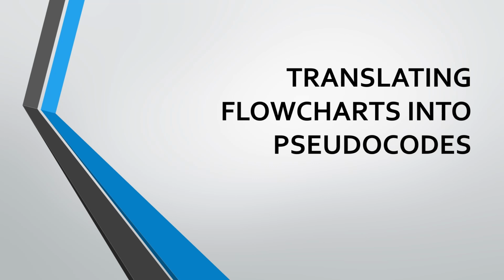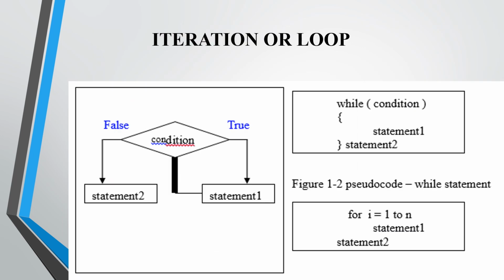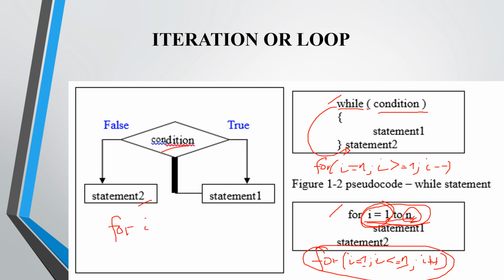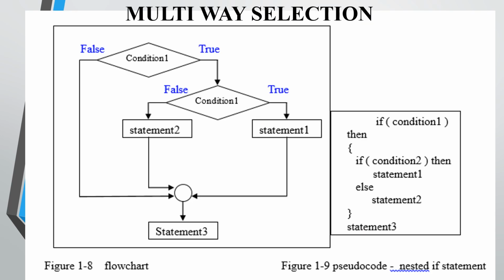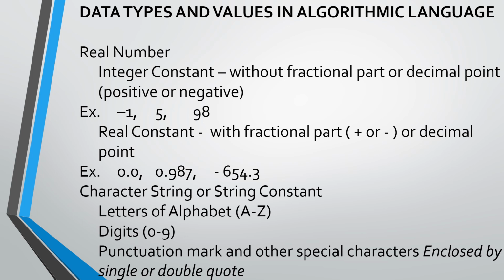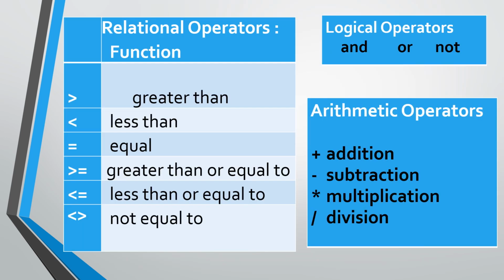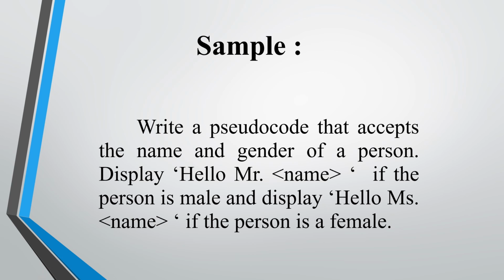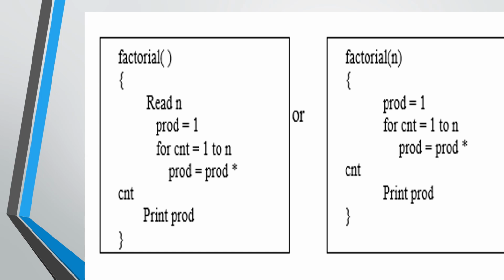TRANSLATING FLOWCHARTS INTO PSEUDOCODES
This topic transforms the graphical representation of algorithm (flowchart) to its equivalent pseudocode.

Sample pseudocode writing was also discussed.